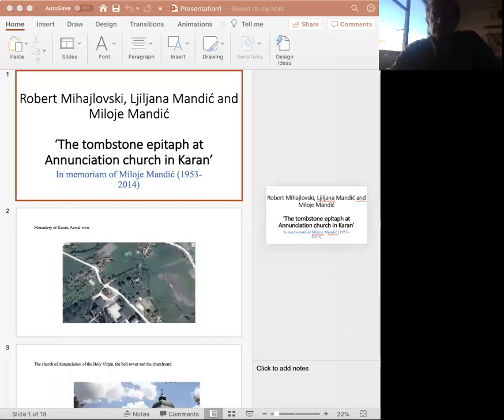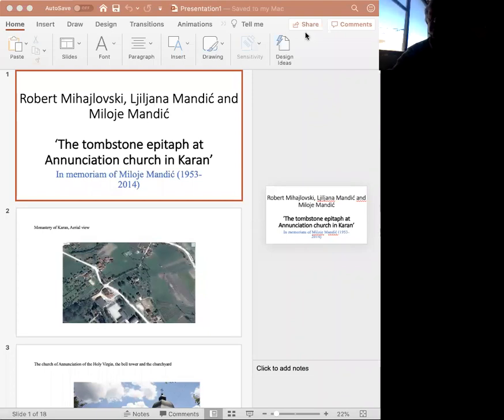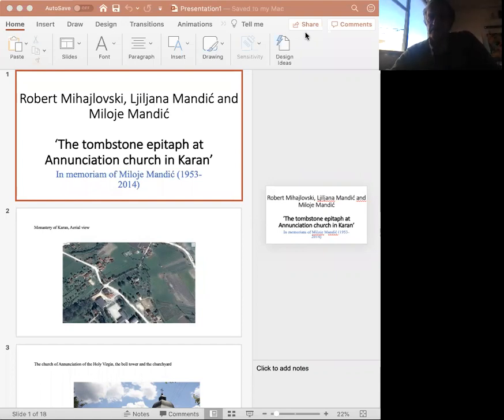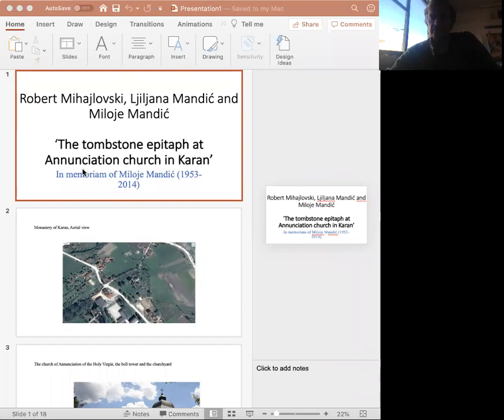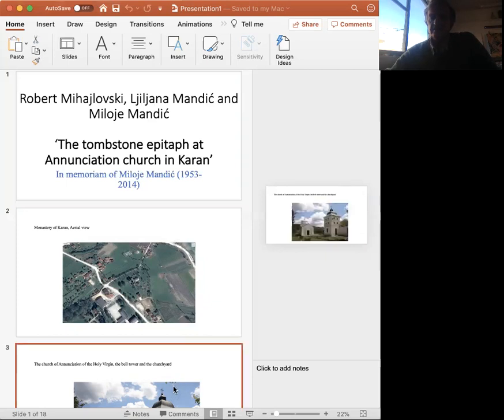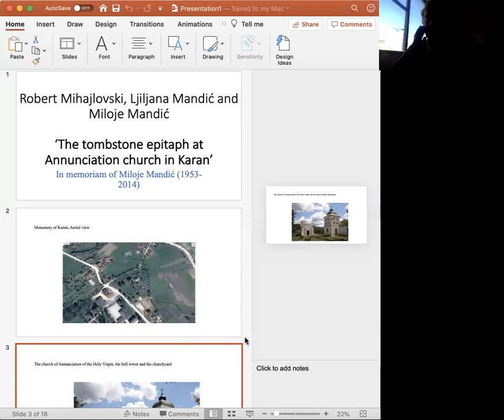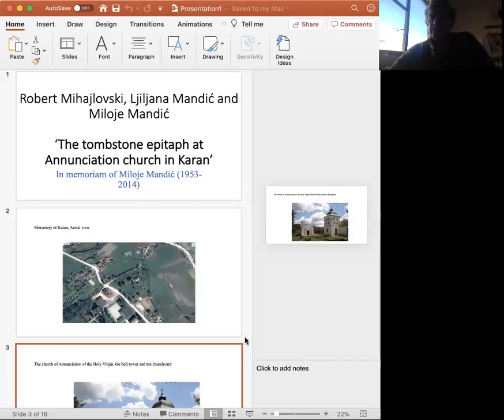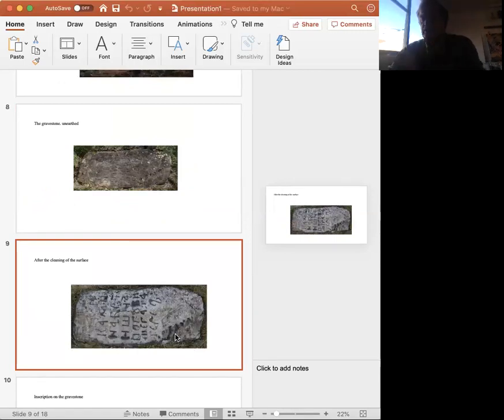Robert Mihajlovski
dr ROBERT MIHAJLOVSKI, Melbourn; LJILJANA MANDIĆ, MILOJE MANDIĆ, Užice - A TOMBSTONE EPITAPH AT THE ANNUNCIATION CHURCH IN KARAN